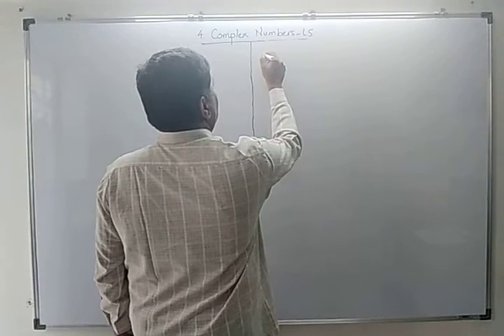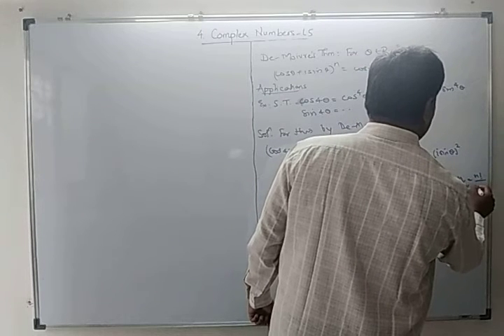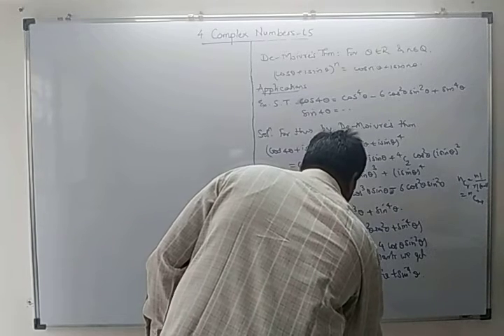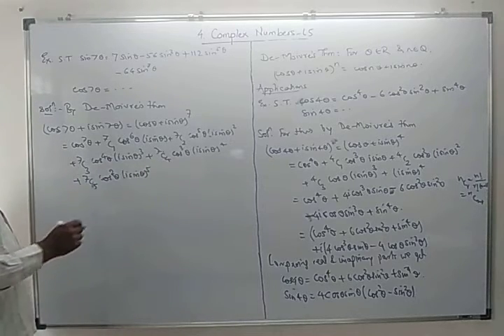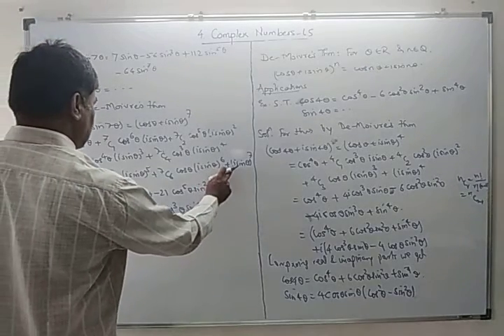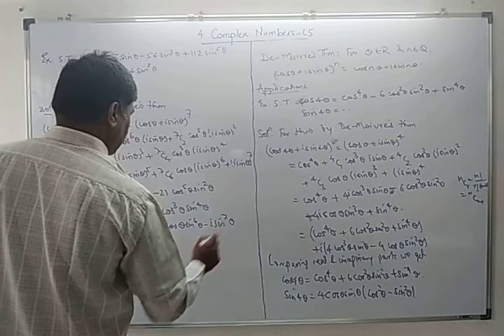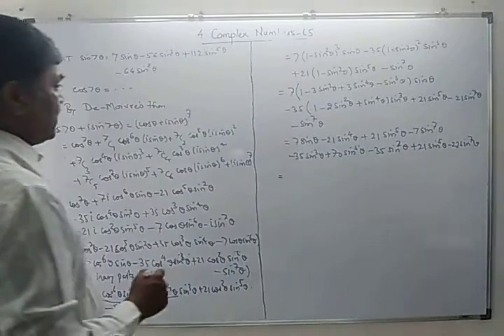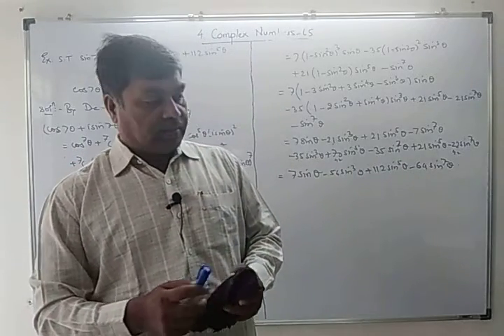Complex numbers_L5(Applications of DeMoivre's theorem 1)